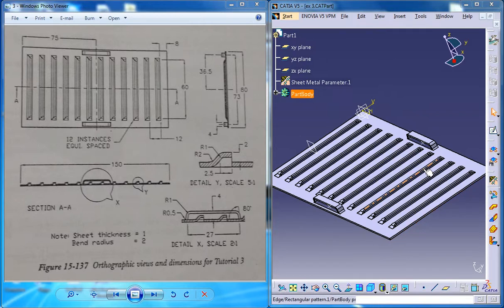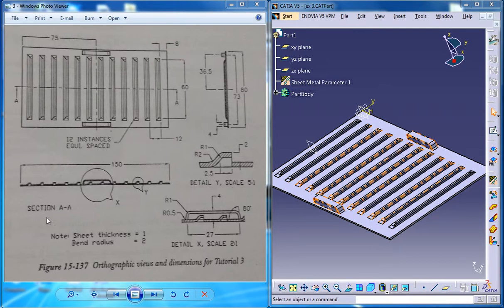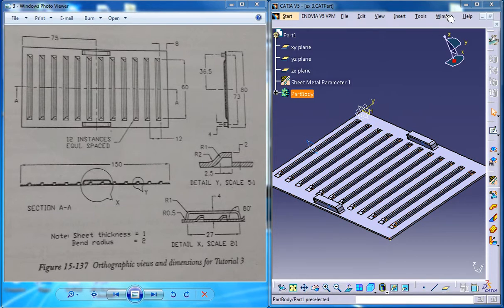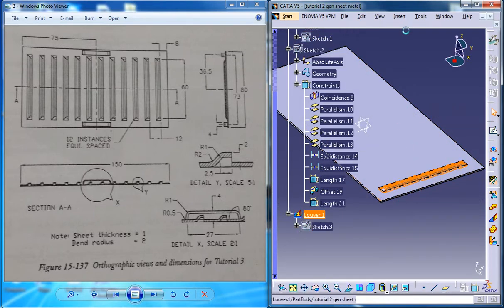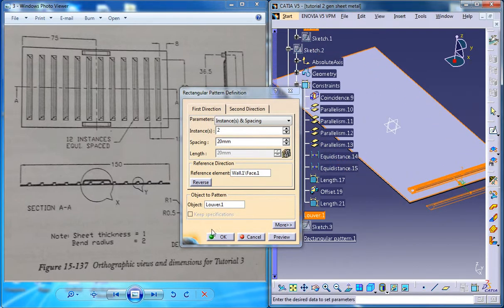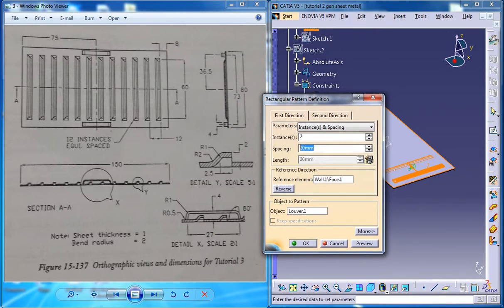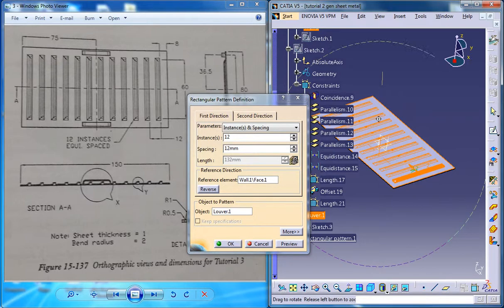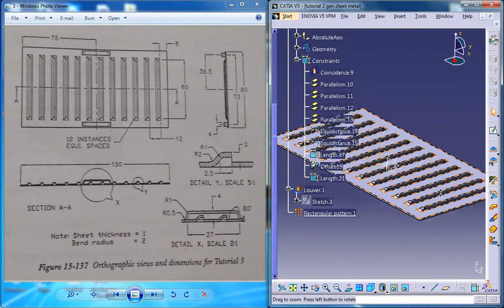Catia V5 Tutorial|Practice2 for beginners P3|Sheetmetal Workbench